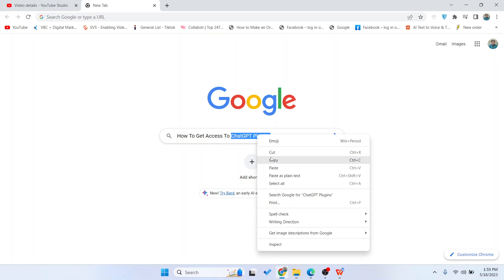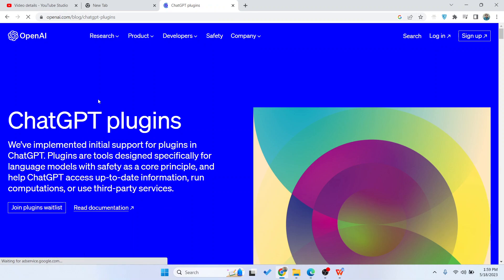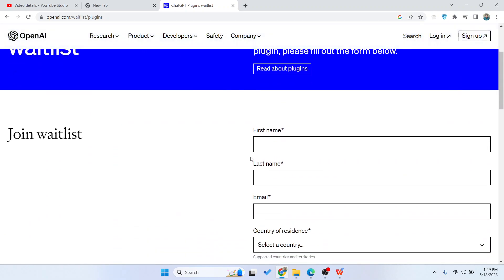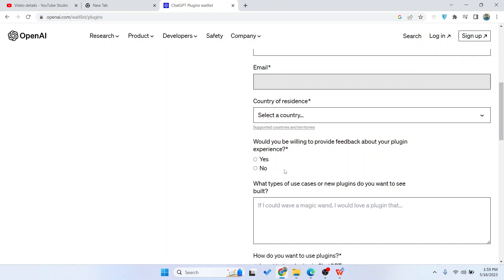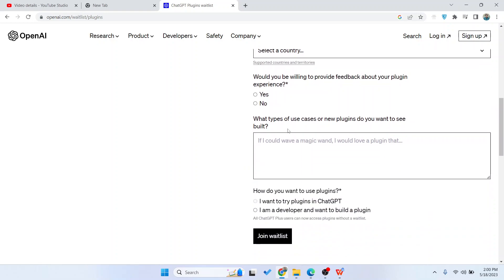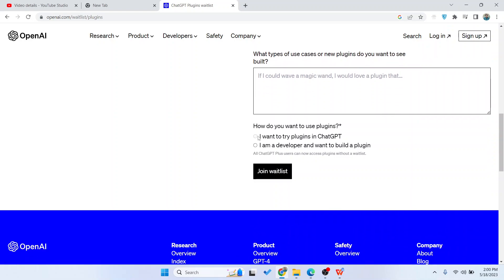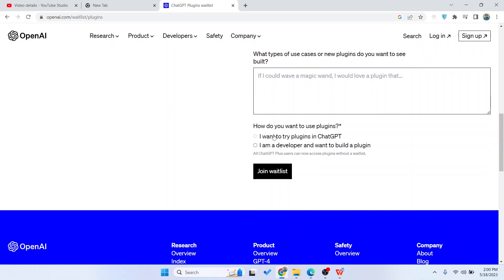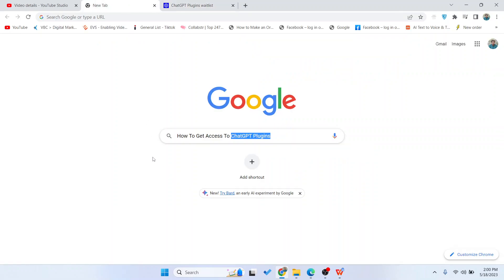How To Get Access To ChatGPT Plugins